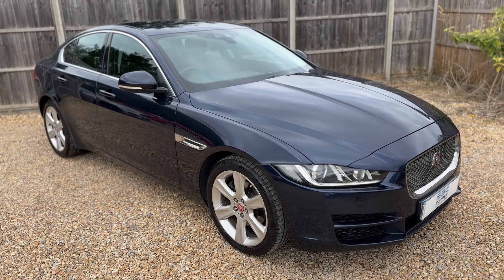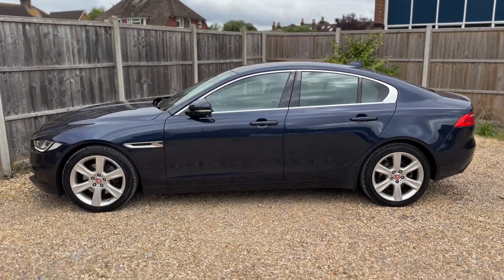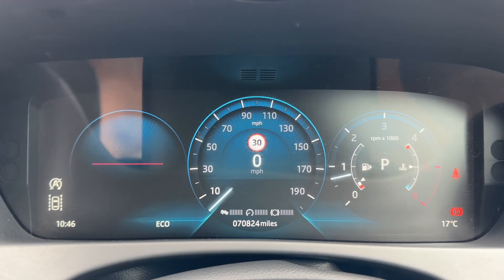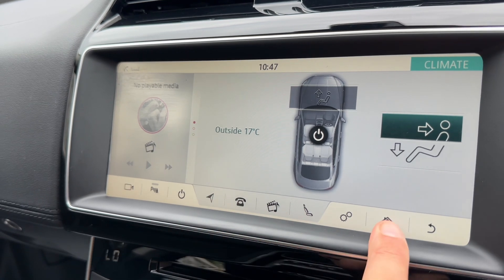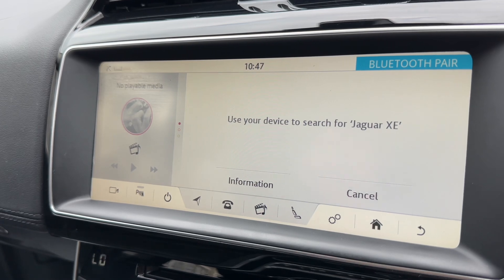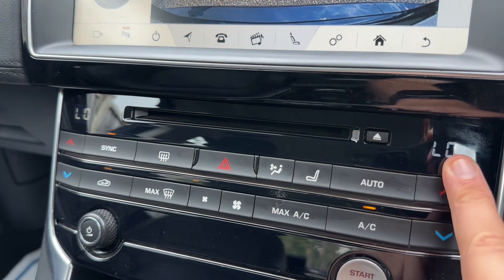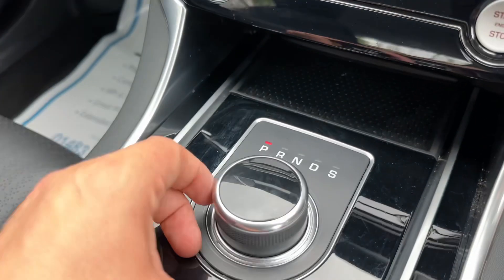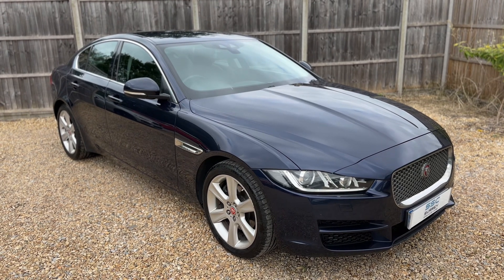Jaguar XE FY18OYF